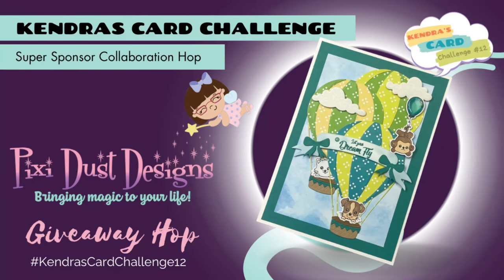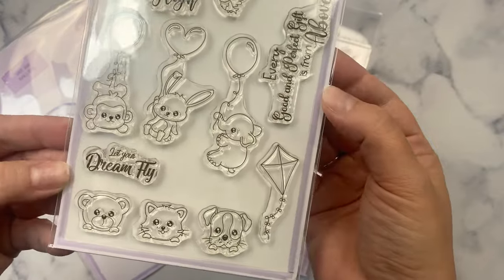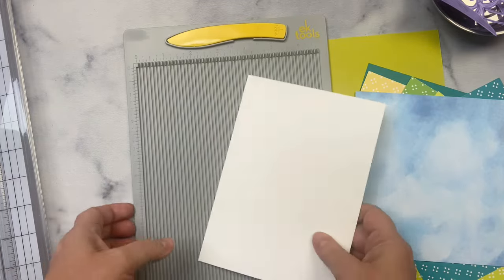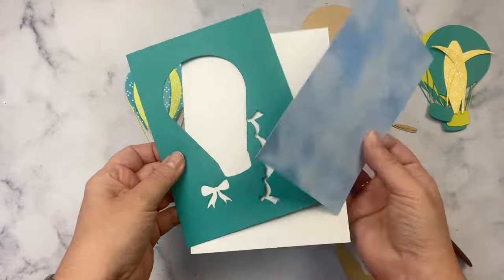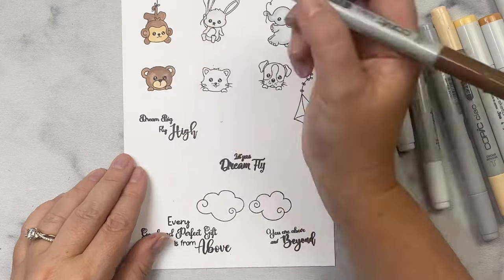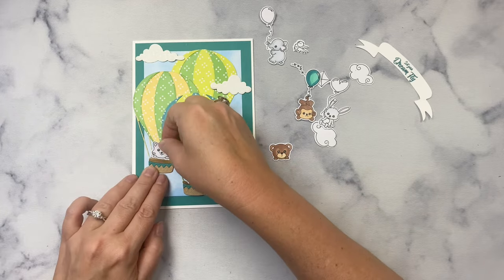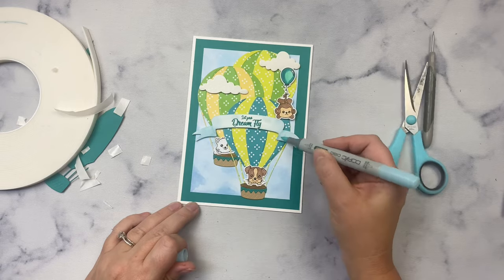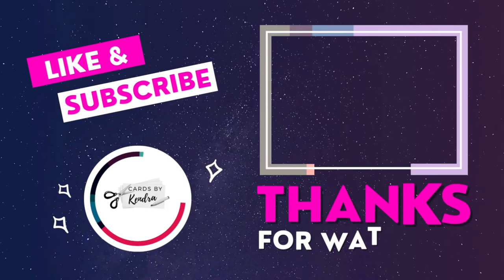KCC12PDDHop Featuring @pixidustdesigns 5x7 Card kendrascardchallenge12 Sketch 8 with Up Up & Away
KCC12PDDHop - Thank you so much for joining our Collaboration Hop featuring Super Sponsor - Pixi Dust Designs! Our team will be showcasing some of their amazing stamps with Kendra’s Card Challenge #12!!
The winner will be randomly chosen and announced on the Pixi Dust Design YouTube channel.

We hope you’ll play along with kendrascardchallenge12 for more chances to win prizes! You have until December 31st to create your cards and upload your photo to the Kendra’s Card Challenge Facebook group!

➡️ For more details about kendrascardchallenge12 and to download the FREE PDF File, visit my